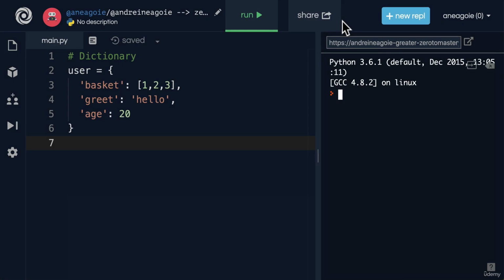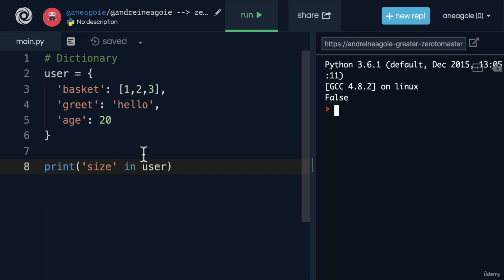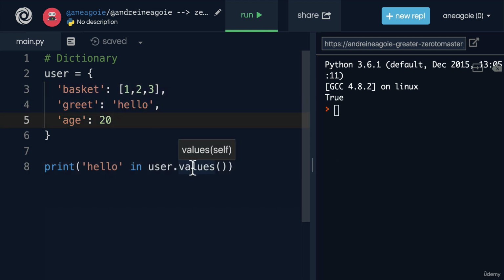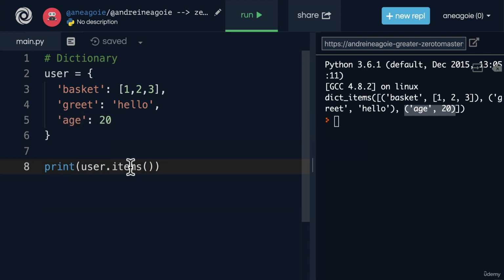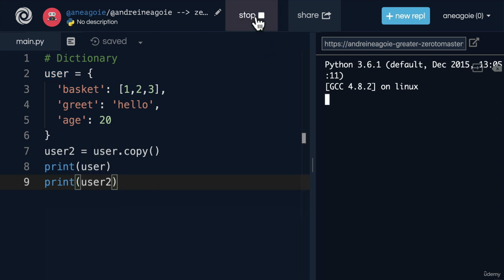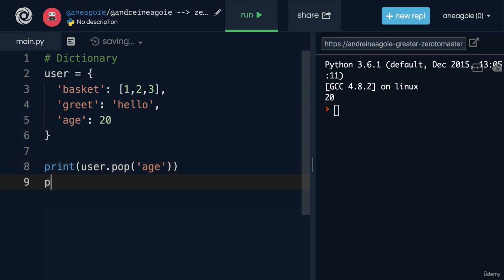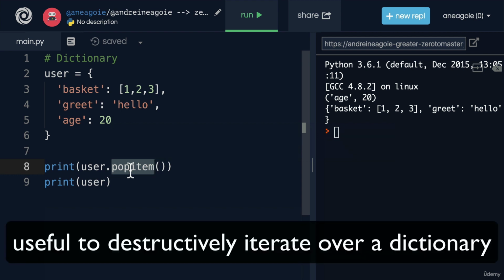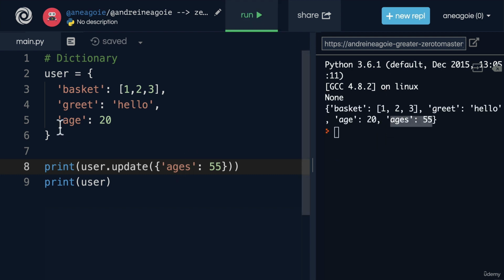55 Dictionary Methods 2